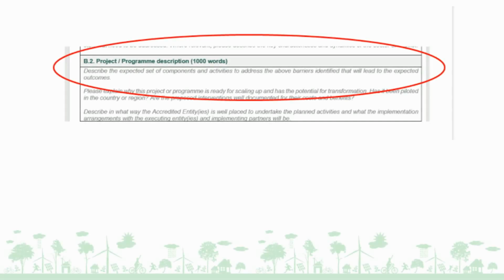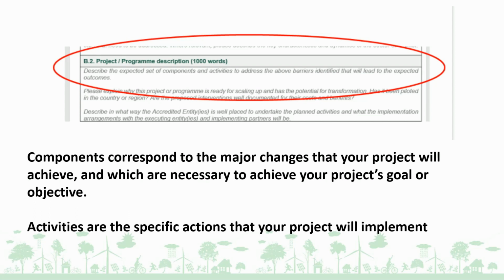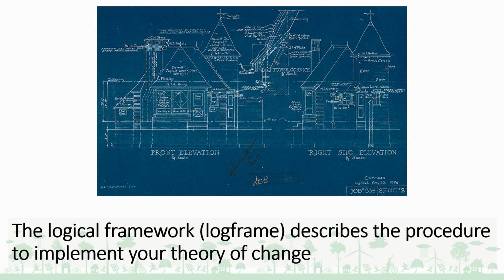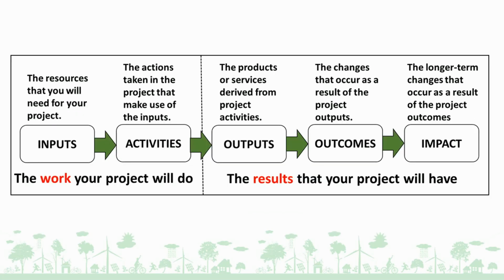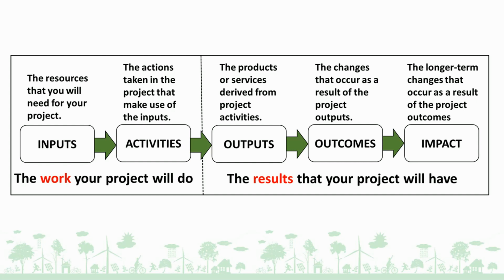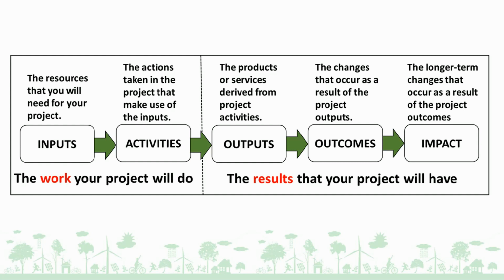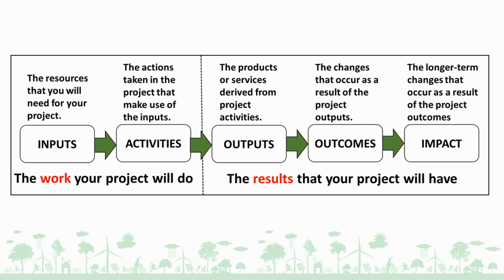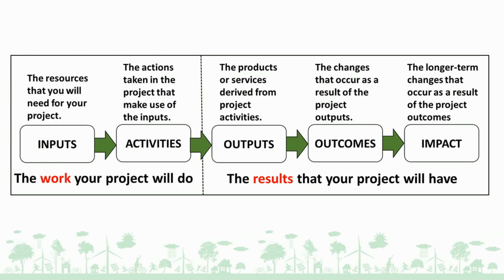Introduction to Module 7: Logical Framework and Monitoring & Evaluation for SAP Concept Notes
Concept notes for SAP should briefly explain how the project or programme will be monitored in achieving the expected outcomes.